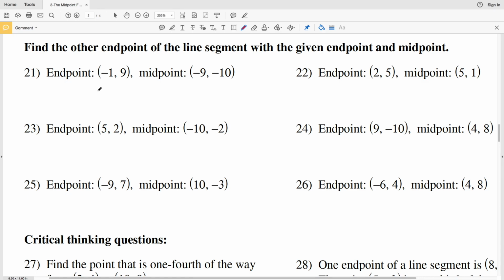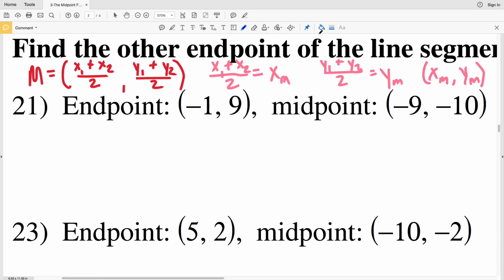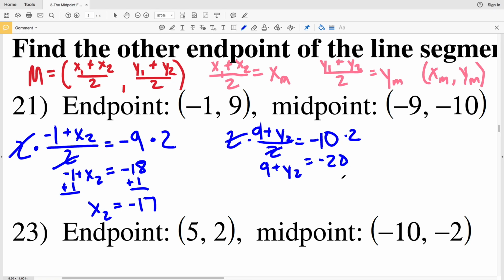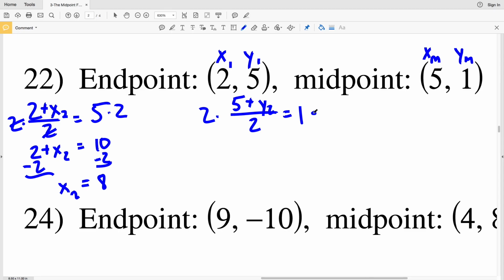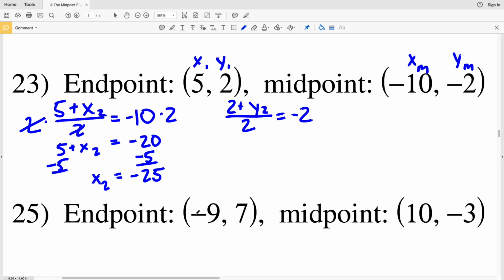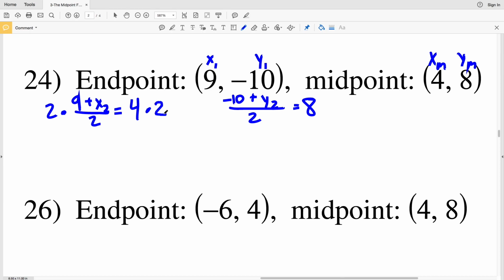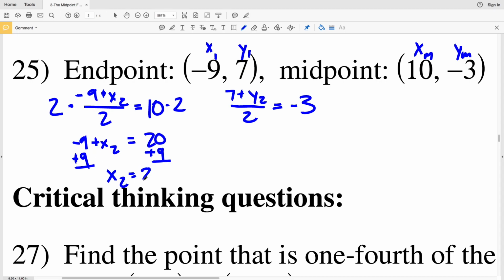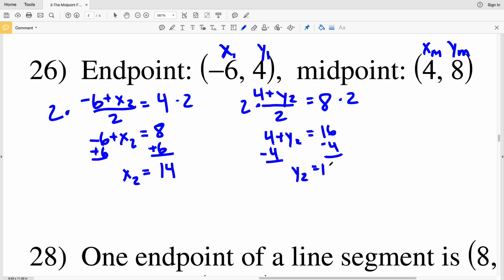KutaSoftware: Geometry- The Midpoint Formula Part 3